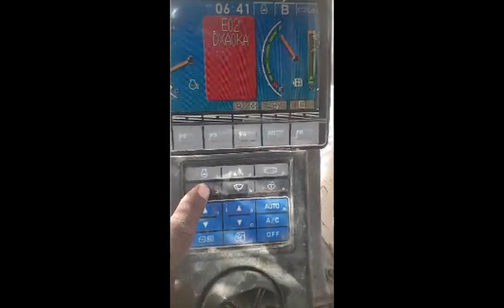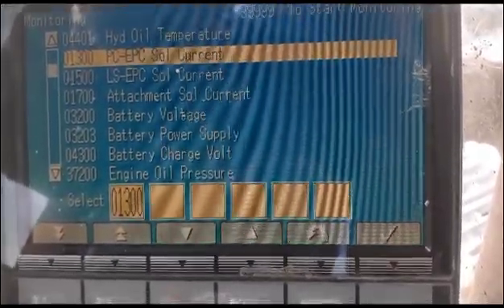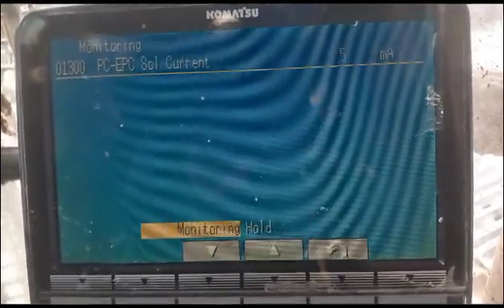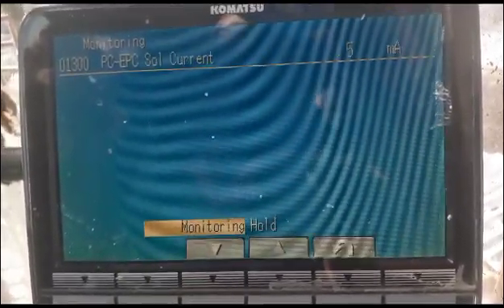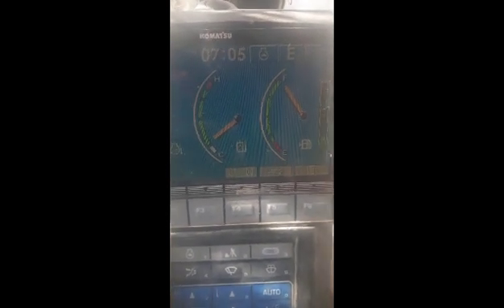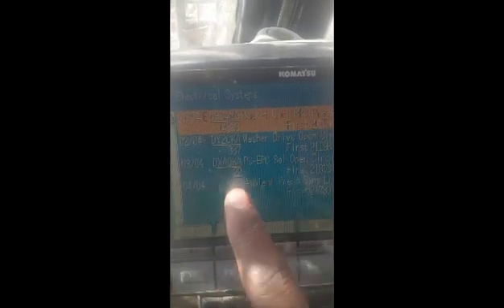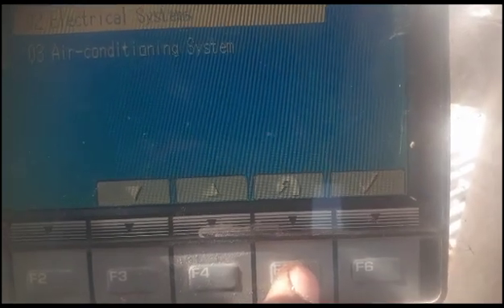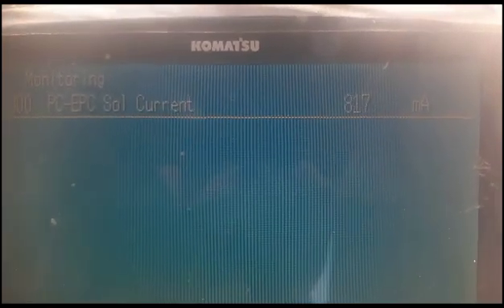Troubleshoot The Error Code DXA0KA Of PC400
Hi Viewers, I am Albert Bhatti I did a master's in electronics. I am working in UAE as an auto electrician.

About Video,
In this video, I explained how we to Troubleshoot the error code DXA0KA of the Komatsu PC400 Excavator .

Your Queries,
what was the problem?
What was the error code?
How troubleshoot The Error Code?
What is the function of solenoid ?